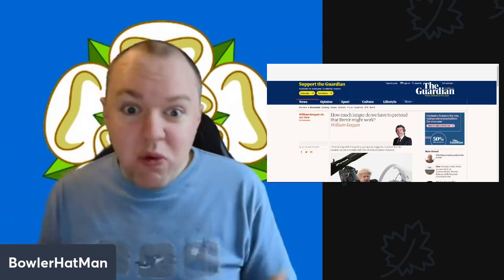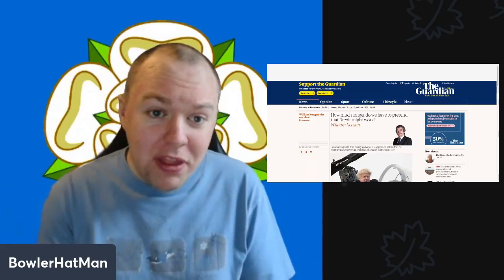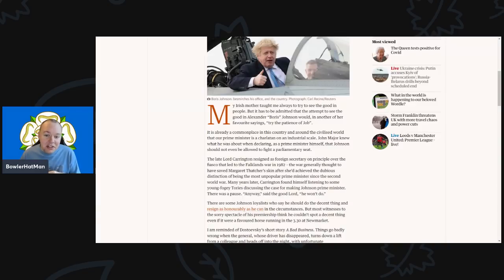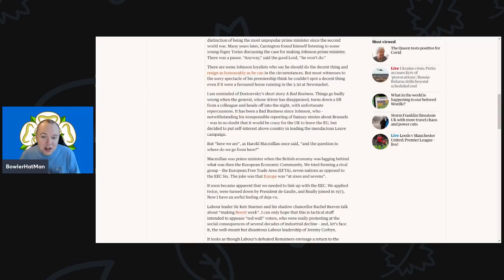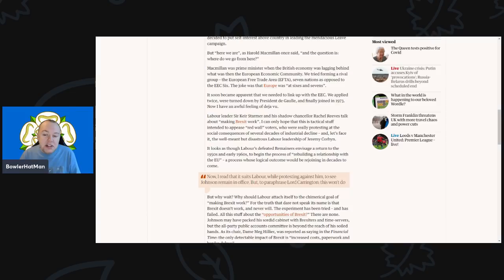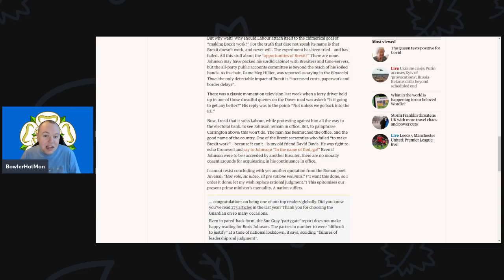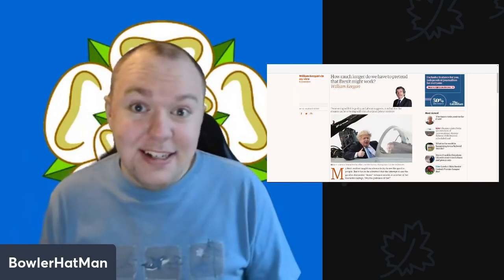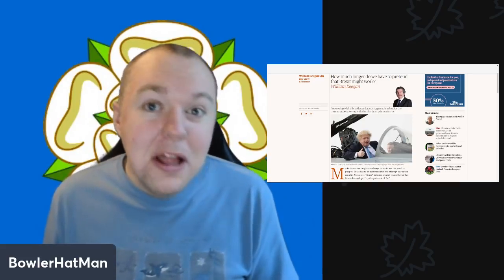How much longer do we have to pretend that Brexit might work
Persevering with this policy, as Labour suggests, is as bad for the country as persevering with this charlatan prime minister